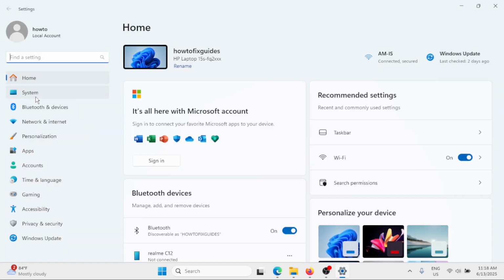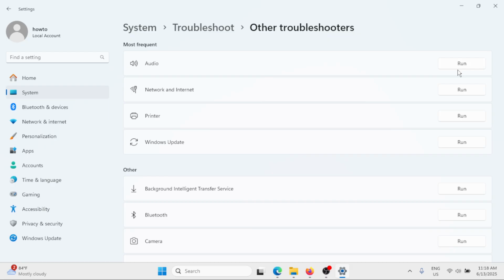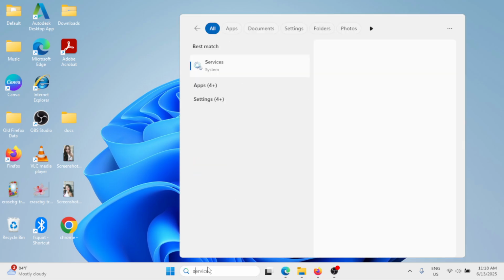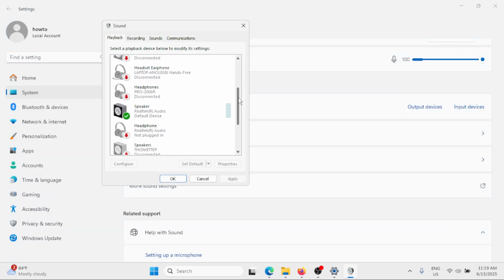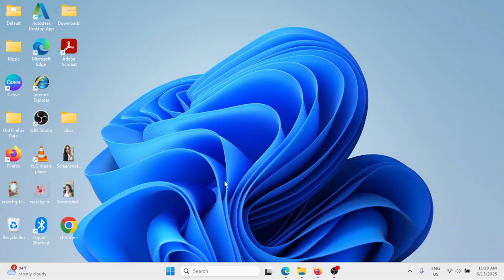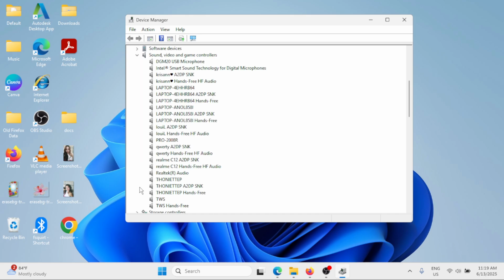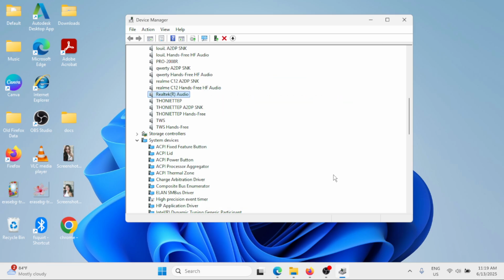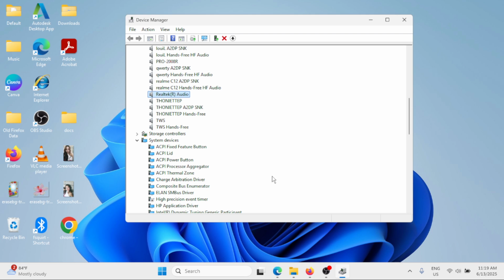How To Fix Sound Distortion Issues In Windows 11 - FIXED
How To Fix Sound Distortion Issues In Windows 11

Experiencing sound distortion issues in Windows 11? This guide will help you fix the problem quickly and easily. Learn how to check audio drivers, adjust sound settings, disable audio enhancements, and troubleshoot hardware conflicts. Whether it's static, crackling, or distorted sound, these steps will help you restore clear audio on your system. Follow along to get your sound back to normal in no time!